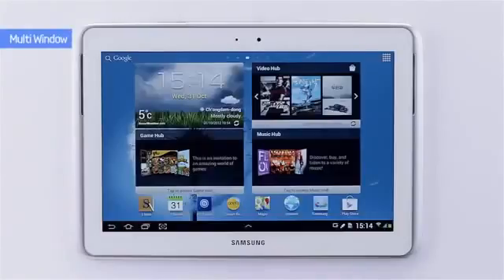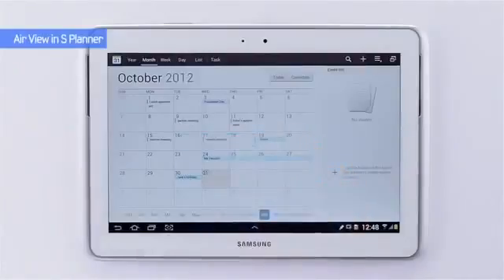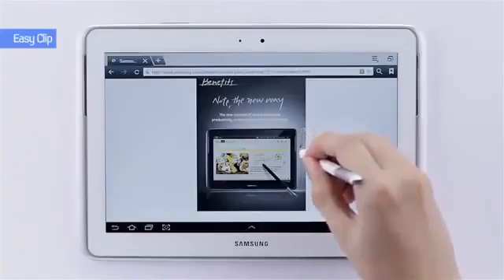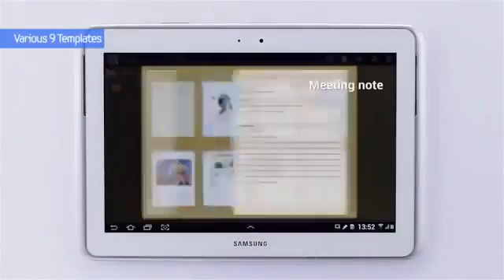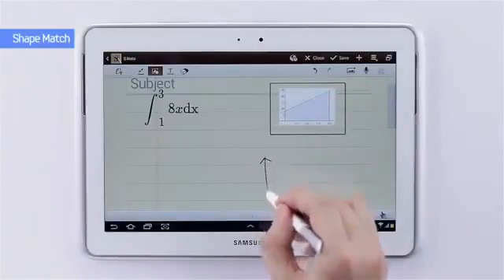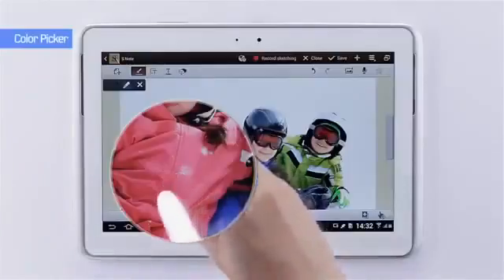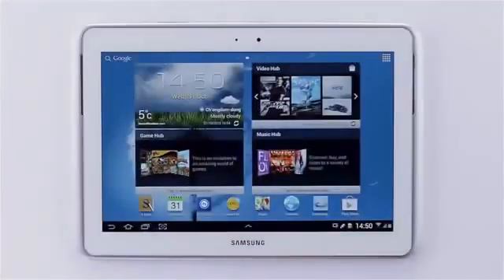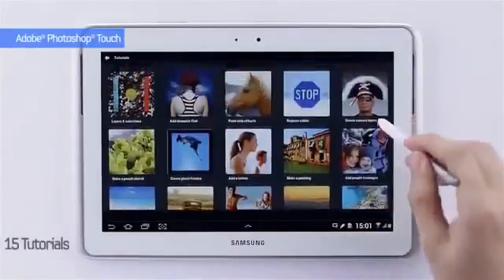GALAXY Note 10 1 Introducing Premium Suite for GALAXY Note 10 1 YouTube